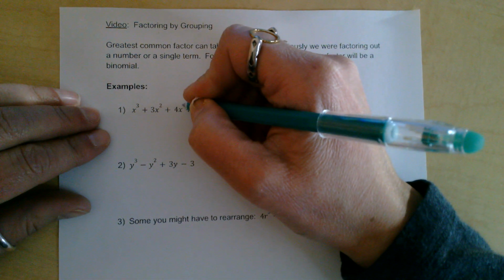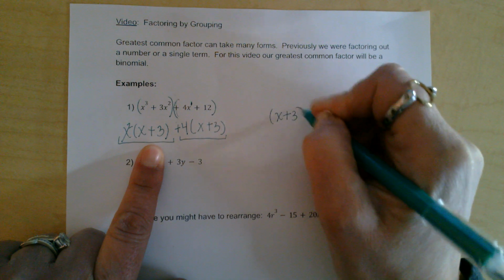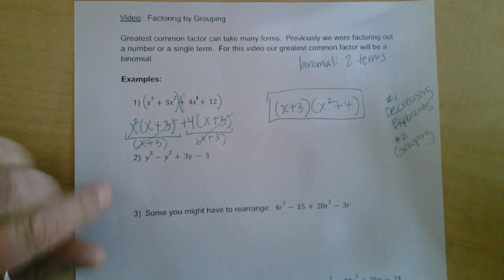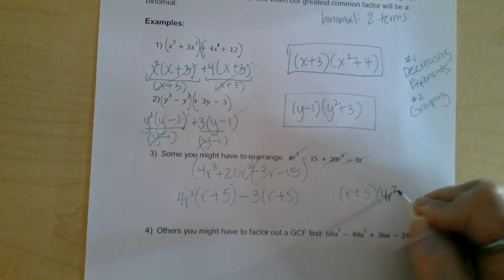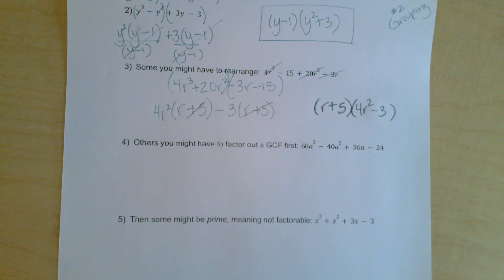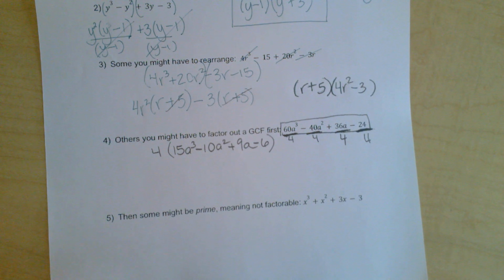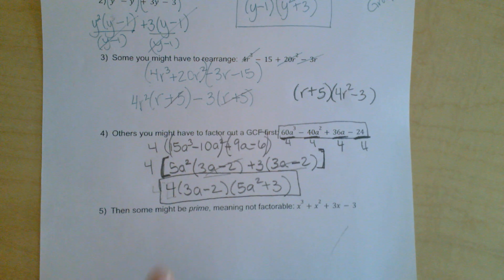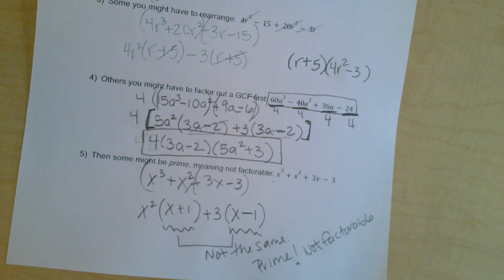Factoring by Grouping